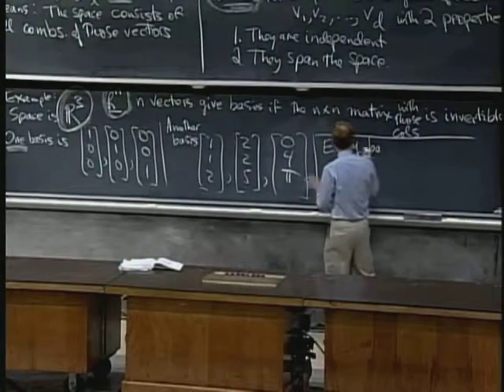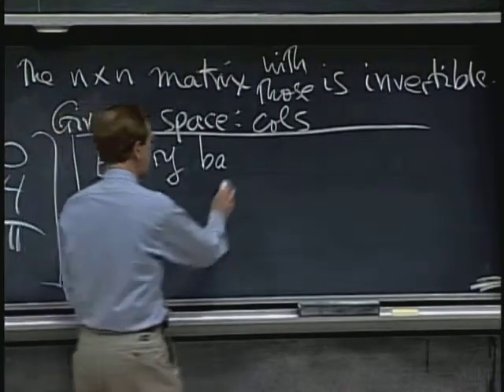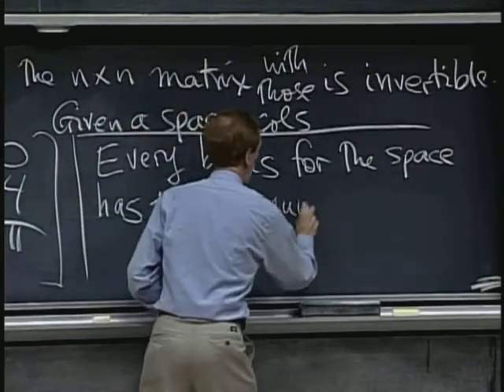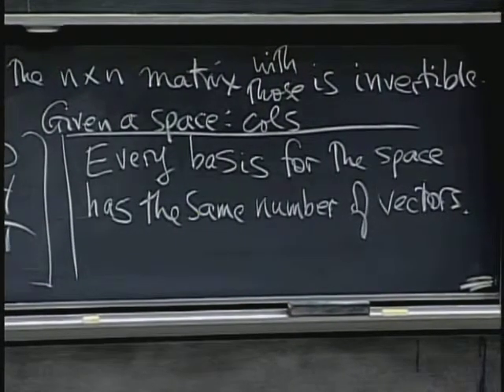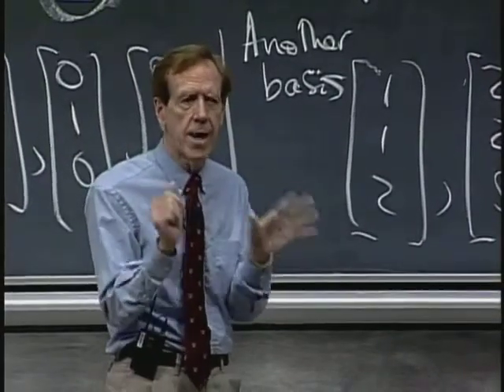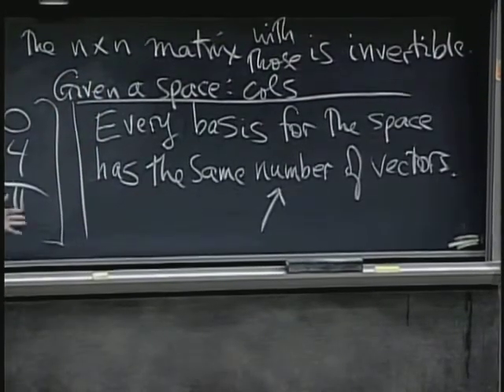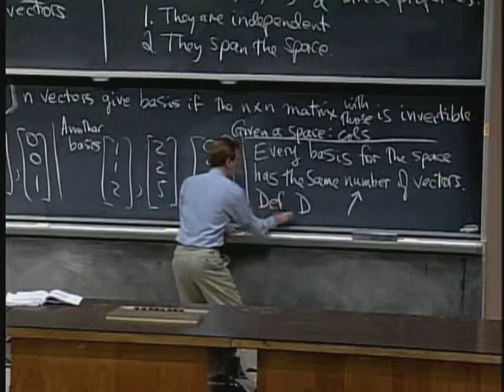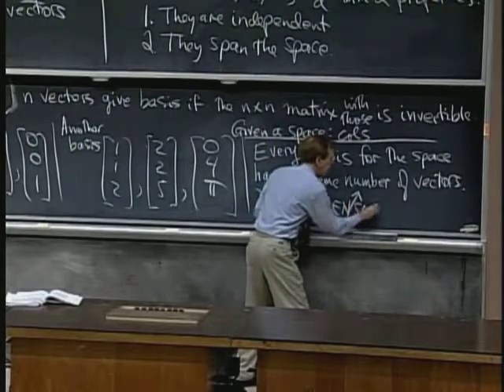Linear Algebra ~ vectors ~ dimension of space definition